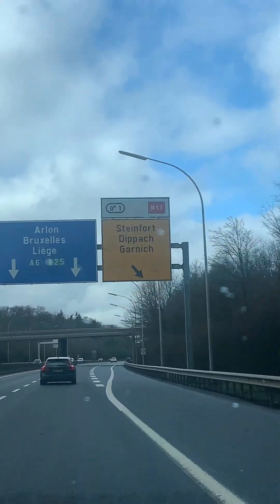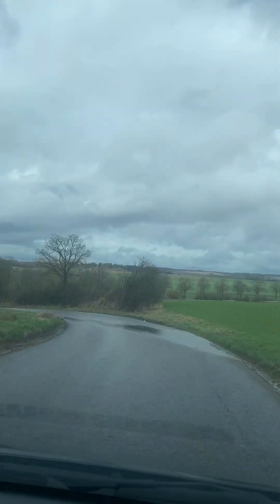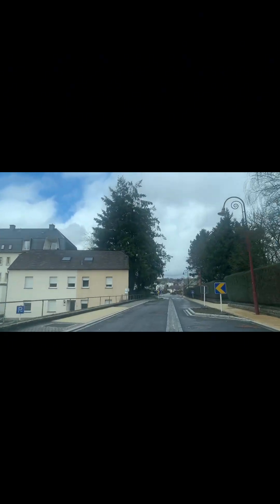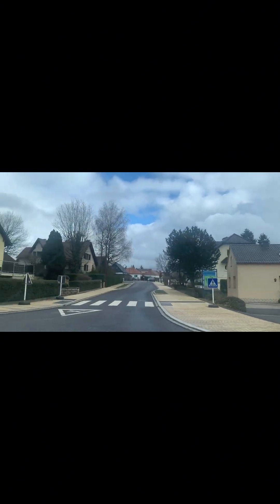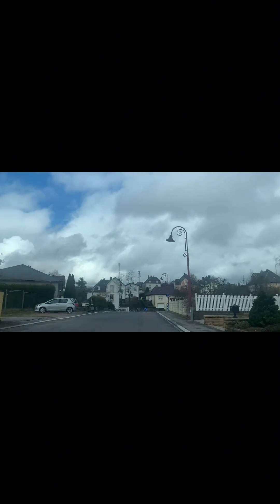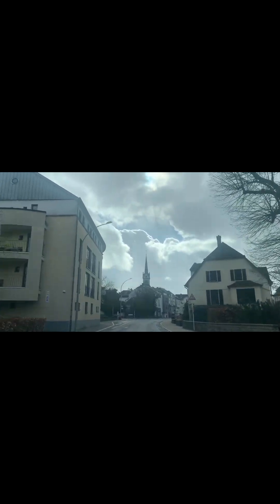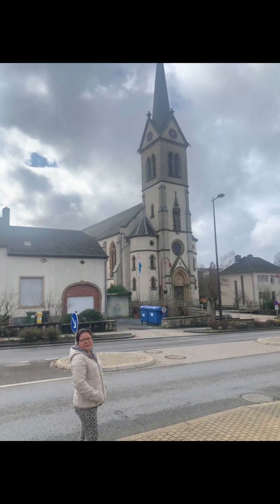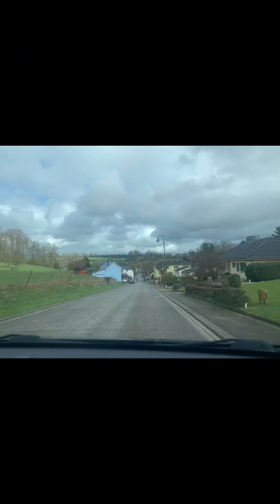Exploring Stainfort Luxembourg 🇱🇺